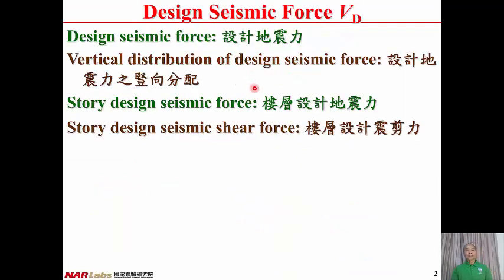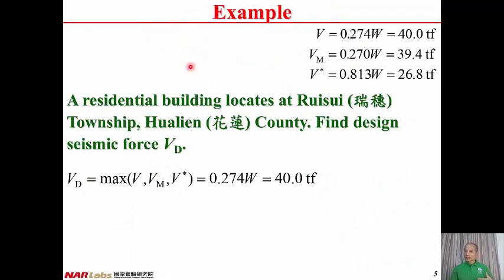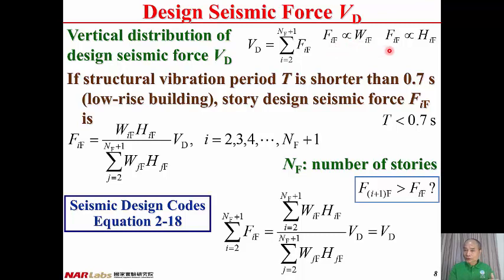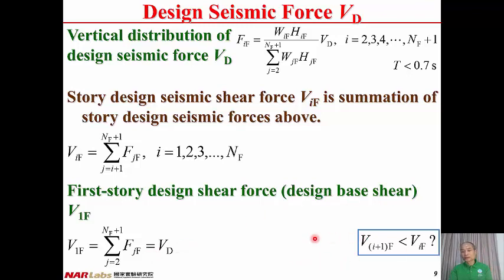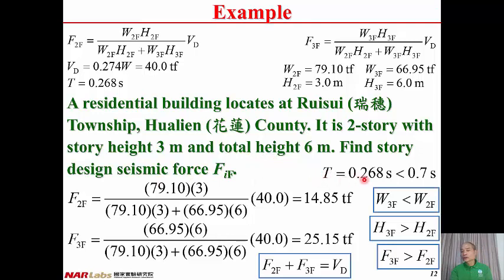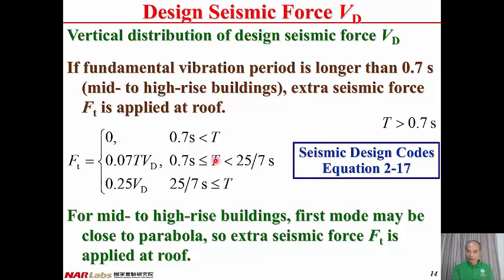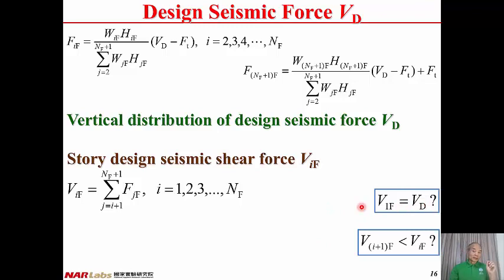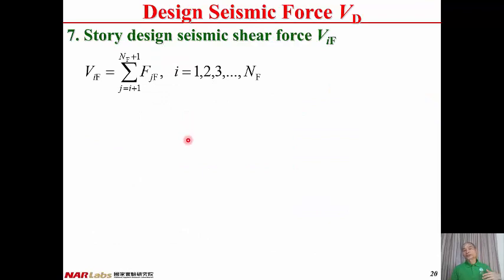1061-NTU-SDS-13-2-Design Seismic Force - Lap-Loi Chung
Design Seismic Force,
Introduction to Seismic Design of Structures,
Lap-Loi Chung